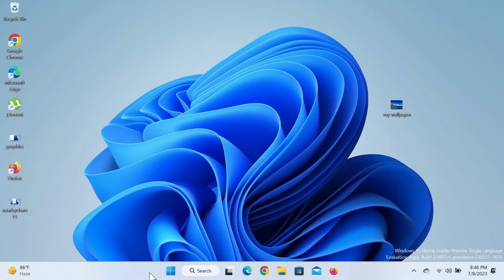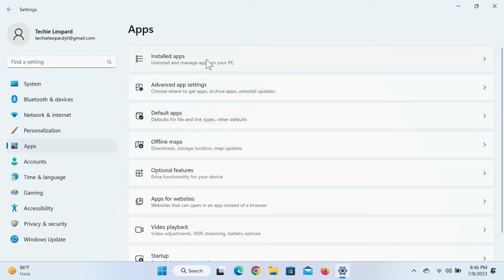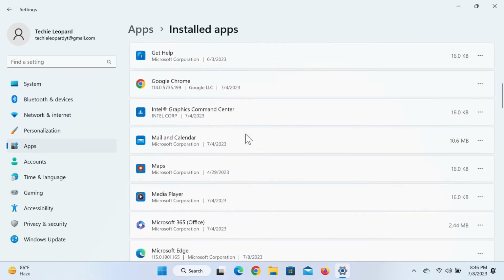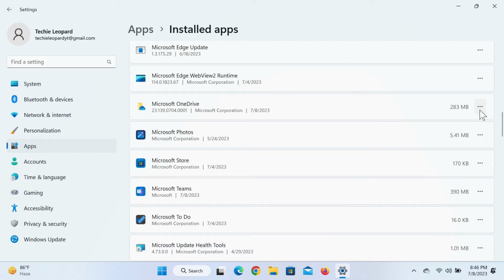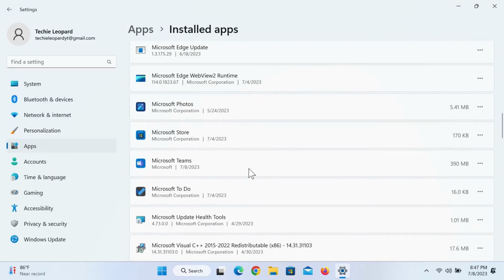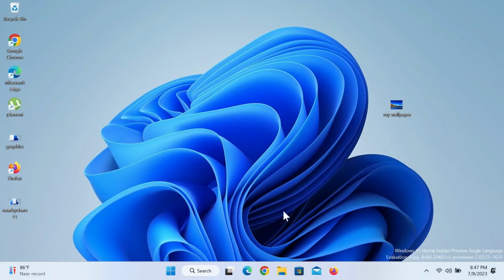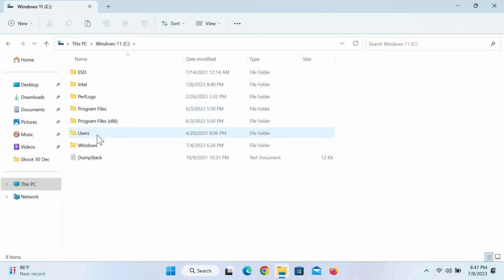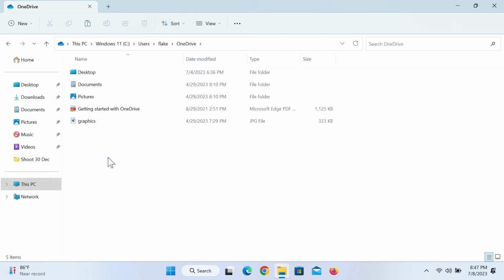How to Uninstall OneDrive from Windows 11 - Remove OneDrive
A tutorial on, how to remove or uninstall OneDrive in your Windows 11 PC.